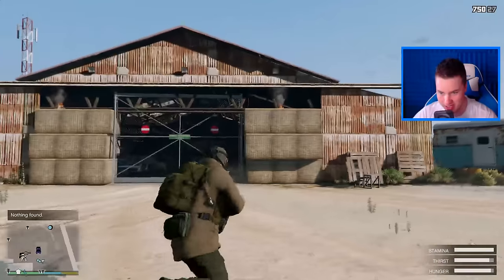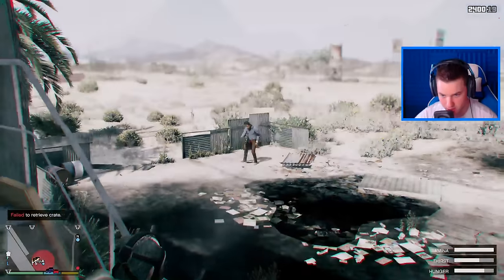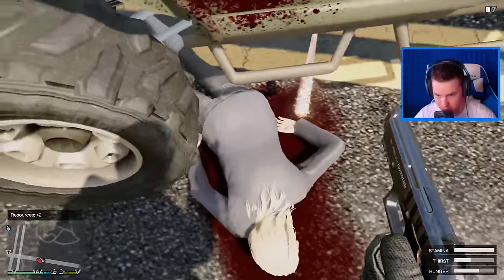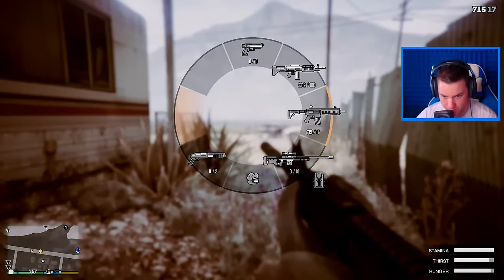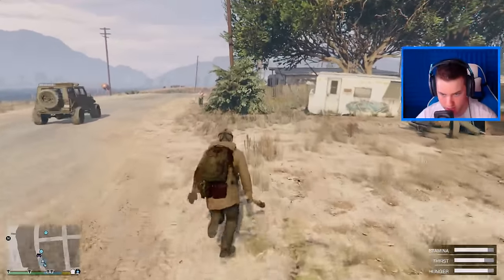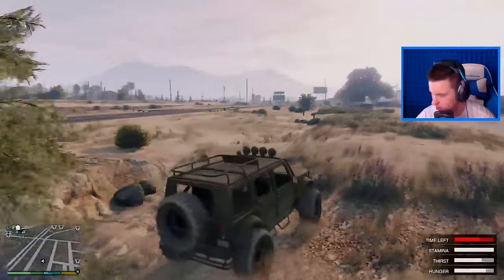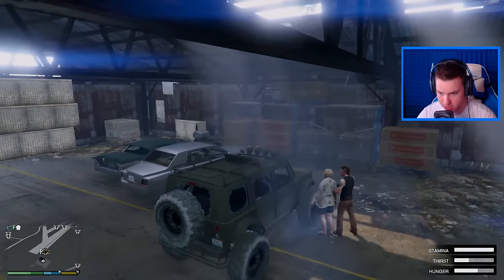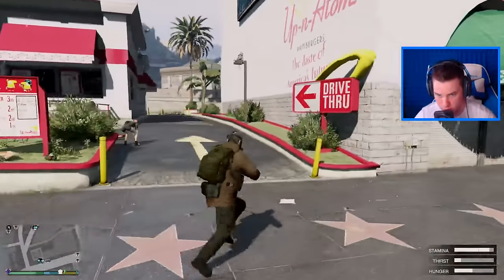GTA 5 ZOMBIE MOD! 1,000 Raiders Vs Our Base! + Unlocking Hazmat Suit!!! (GTA 5 Mods)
GTA 5 zombie mod gameplay featuring us surviving. This funny but cool GTA 5 mod has us searching for food building shelter and fighting zombies. Be Sure to like for More GTA 5 Mods! ALSO WATCH Mintiest Drink In The World Challenge

119-660 Eglinton AVE.EAST SUITE 201
TORONTO, ON. M4G 2K2
Canada